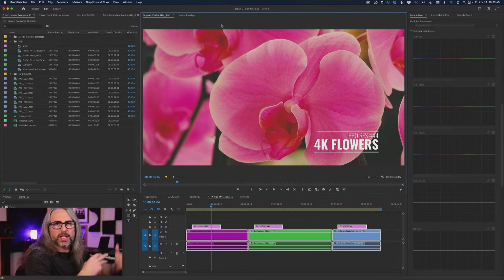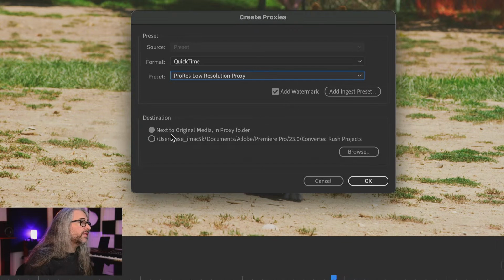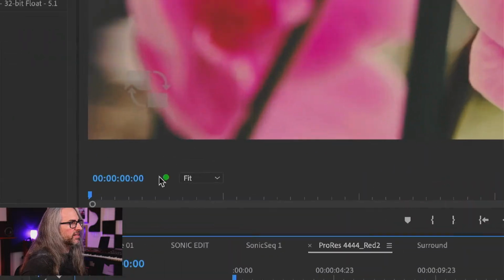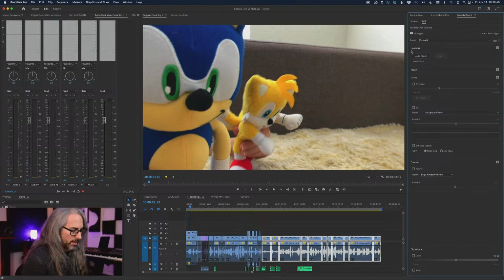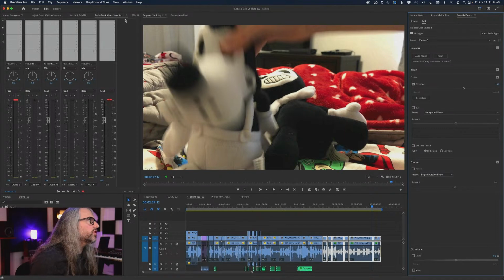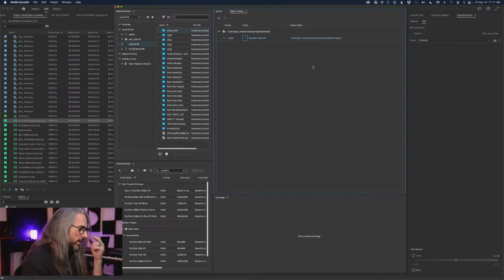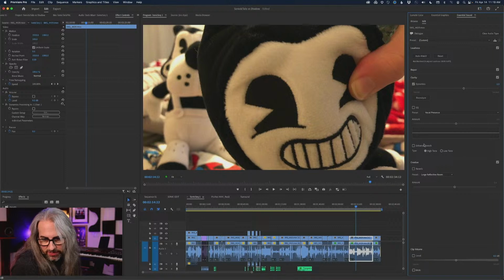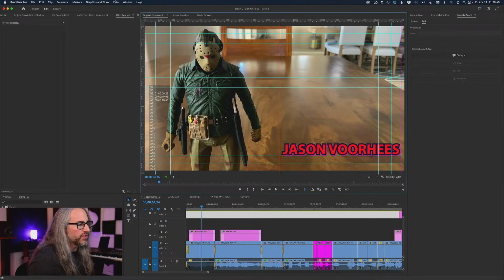Video Masterclass | Time-Saving Editing Tips in Premiere Pro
In this week's Masterclass, I'll cover some of my favorite time-saving tips for making the editing process smoother, batching content faster and useful hidden gems that everyone should know about.